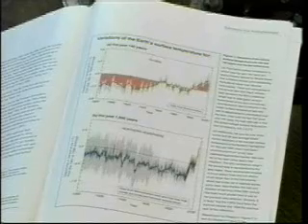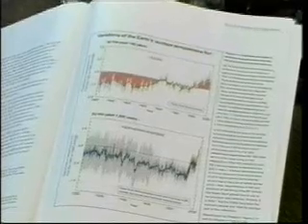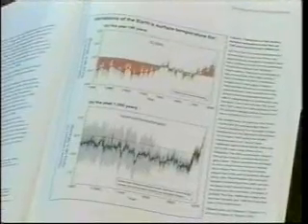Climate Catastrophe Cancelled! (Part 5 of 5)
Climate Catastrophe Cancelled: What You're Not Being Told About the Science of Climate Change"

I have attached links to 5 videos in which climate experts demonstrate that science is quickly diverging away from the hypothesis that the human release of greenhouse gases, specifically carbon dioxide, is having an impact on global climate.

Part 1 - (4:34)

Part 2 - (6:21)

Part 3 - (3:26)

Part 4 - (5:10)

Part 5 - (5:02)

I created a webpage where you can watch all 5 videos back to back.

IPCC assertions about the unprecedented nature of the past century's warming, or the widespread beliefs that we are experiencing an increase in extreme weather, accelerated sea level rise and unusual warming in polar regions are also shown in the video to be wholly without merit.

The idea for the videos was initiated by the Friends of Science Society, a registered not-for-profit group of geologists, environmental scientists and concerned citizens, in an effort to make the science of climate change available and understandable to the general public.

Additional:

"There is absolutely no convincing scientific evidence that human-produced greenhouse gases are driving global climate change", stated climatologist, Dr. Tim Ball. and He added that the Canadian government's plan to designate carbon dioxide as a "toxic" under CEPA is irresponsible and without scientific merit. "Carbon dioxide is a staff of life, plain and simple. It makes up less than 4% of greenhouse gases and it is not a toxic."

SCIENTIFIC ADVISORY BOARD
*Dr. Tim Ball, Retired Professor of Climatology Ph.D, (Doctor of Science), University of London, England.
*Dr. Sallie Baliunas, Research scientist at the Harvard-Smithsonian Center for Astrophysics in Cambridge, Massachusetts
*Dr. Chris de Freitas, Associate Professor of Geography and Environmental Science, University of Auckland
*Dr. Madhav Khandekar, Meteorologist retired B.Sc. in Mathematics and Physics, a M.Sc. in Statistics from India (Pune University) as well as both M.Sc. and Ph.D. degrees in Meteorology from Florida State University
*Dr. Tim Patterson, Professor of Geology and Paleoclimatology, Carleton University

Thanks to Bumpy111